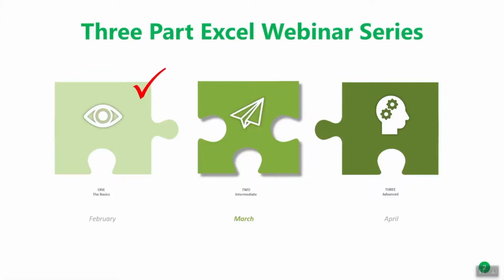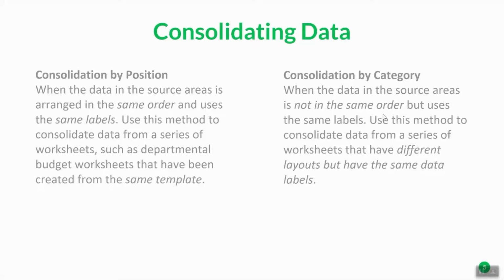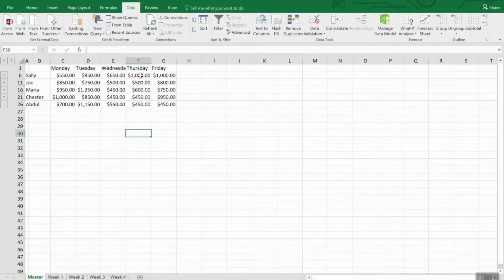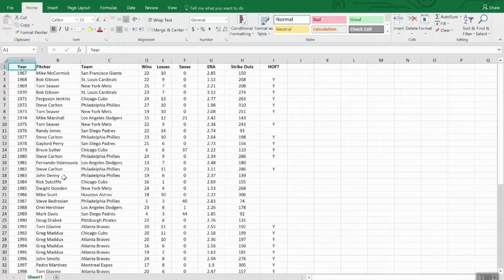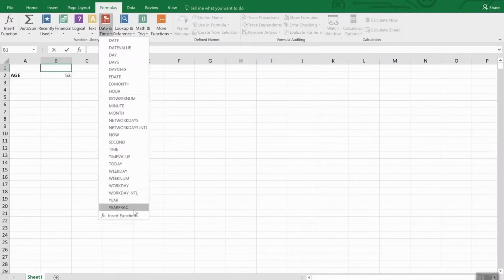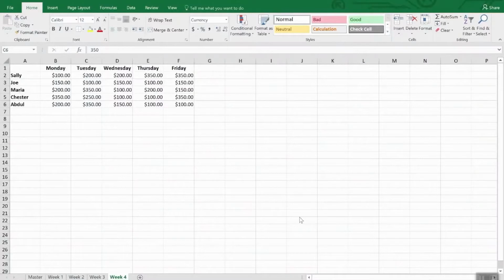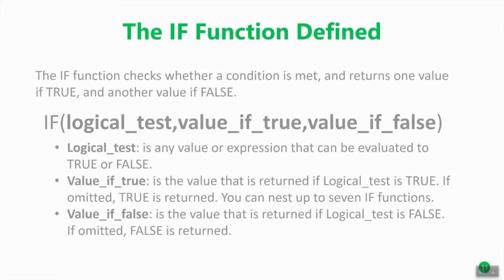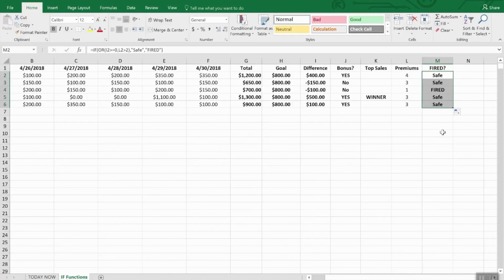Excel Webinar Pro Training Part 2 | Infiniwiz